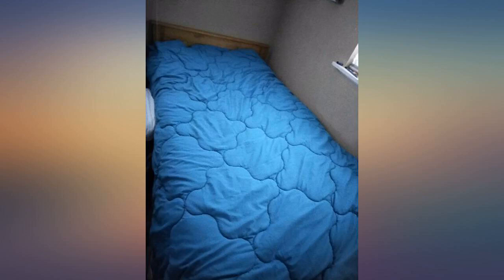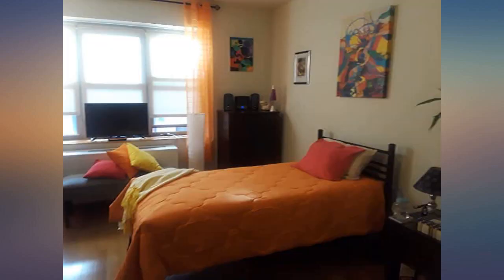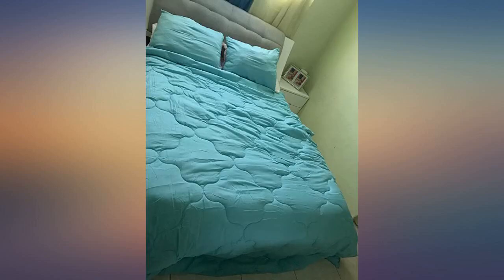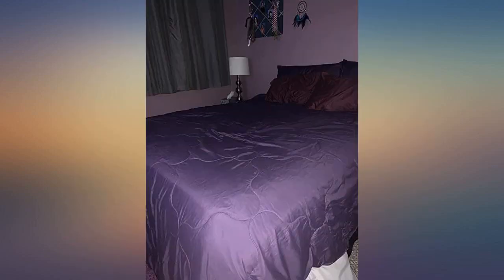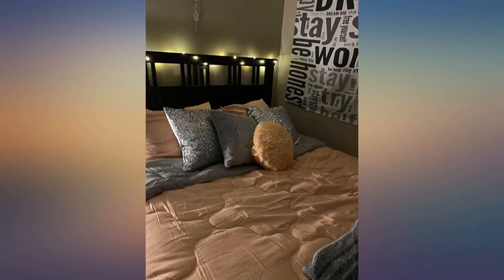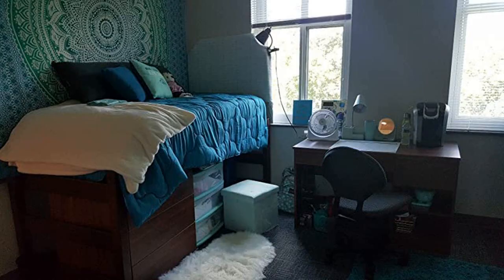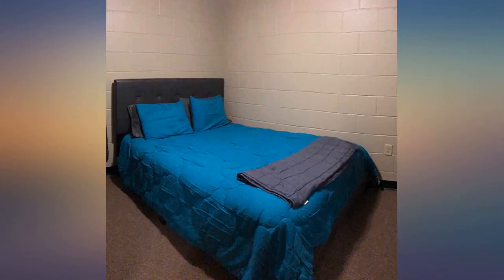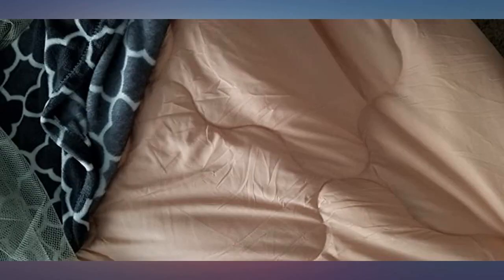Comfort Spaces Vixie 2 Piece Comforter Set All Season Reversible Goose Down review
Main Features:
100% Microfiber. Imported. PRODUCT FEATURES – Aqua and Grey comforter set, features stitched geometrical pattern. Vacuum sealed for transit protection, space saving and gifting ready while staying lightweight. Comforters are thicker than blankets, while has more fill than quilts. PACKAGE INCLUDES – 1 Soft Down Alternative Comforter, 1 Sham. No need for a duvet cover, but cover can be applied for easy cleaning. MEASUREMENTS – Comforter covers – 66 (W) x 90 (L) inches, 1 Sham cover – 20(W)x26(L) inches each. Measure the mattress to ensure the beds are covered to your satisfaction because standard bed sizes may vary slightly. Use proper sized pillow to ensure it s. EASY CARE - To fluff: Tumble dry on low heat for 15-20 minutes. To Clean: Machine wash cold on gentle cycle, tumble dry on low heat, do not bleach bedset to upkeep quality. Remove from washer and dryer immediately to reduce wrinkles and to fluff. SATISFACTION - We offer 100% satisfaction on our designer bedroom bedding sets with a 30-day free return for our cotton alternative comforters. Available in Aqua / Grey, Black / Grey , Coral / Gray, Navy / Charcoal, Pink / Orange, Pur